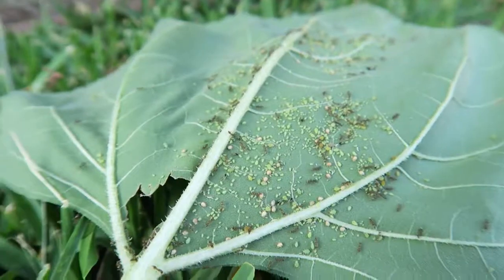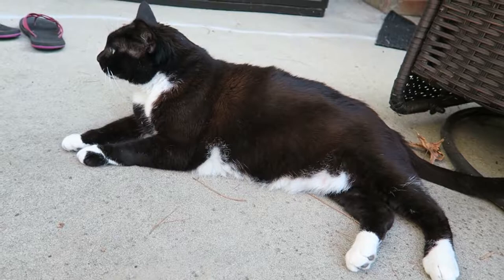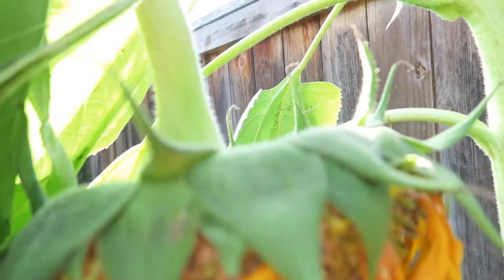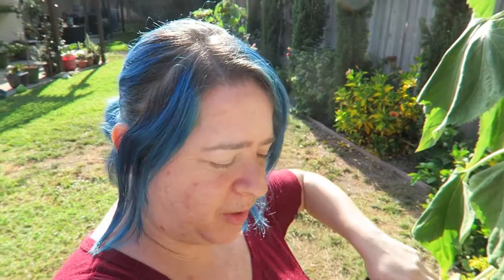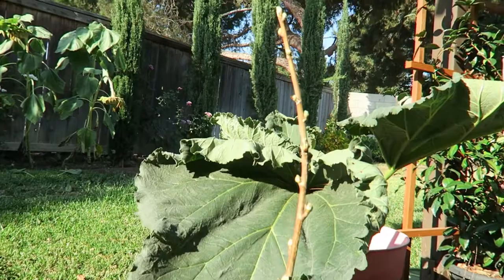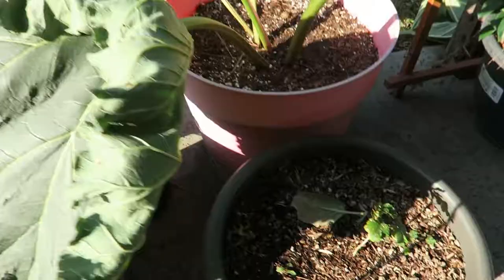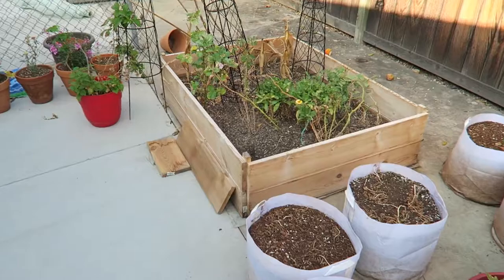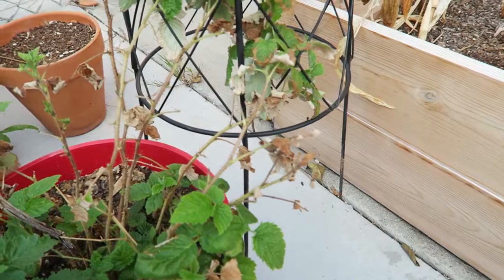Episode 1: The Halfway Homestead + How to Harvest Sunflowers & Garden Tour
Hello! Welcome to my first episode of my series: The Halfway Homestead!

This is the first time I've ever harvested a sunflower, so we're all in this together, aren't we!? I'm trying to become a  modern homesteader (I.e. why yes,  I DO love TV and a washing machine) and want to be able to put something on a plate and say "80% of this came from my garden."

No, I haven't made my own spaghetti noodles or ground my own flour.

I HOPE THIS TUTORIAL HELPS YOU. If it doesn't, then I hope it amused you!